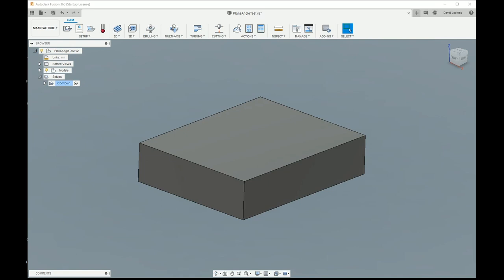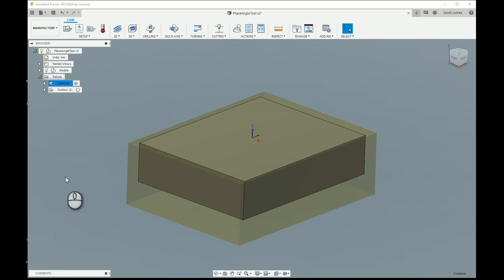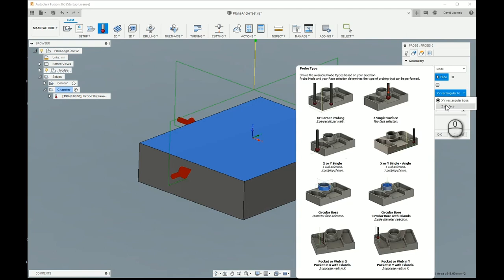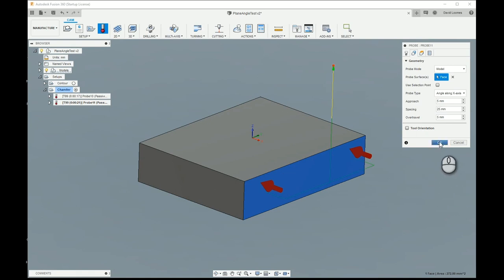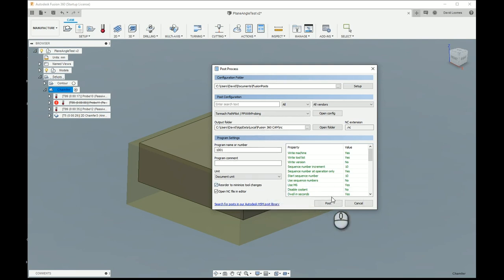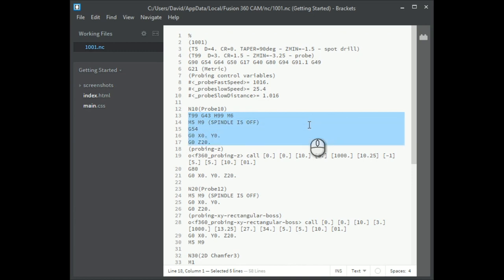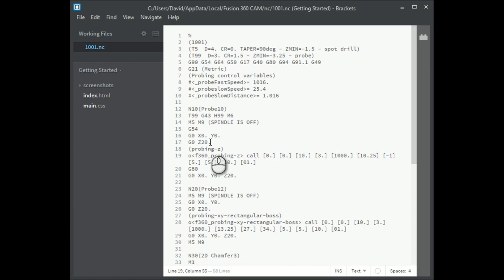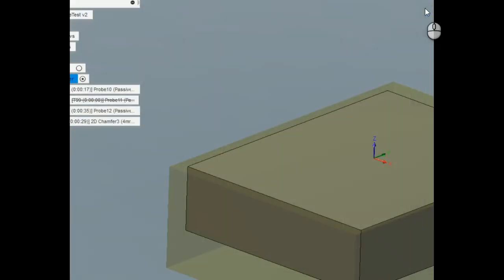Fusion 360 CAM for probing angles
This clip shows how the CAM was produced in Fusion 360 to machine the chamfer on top of the block, after the vise had been deliberately moved and rotated.

The machining itself is shown in this video which should be watched first